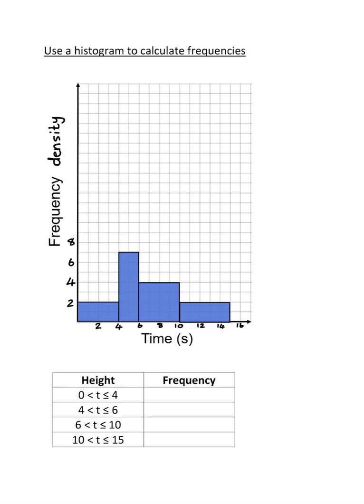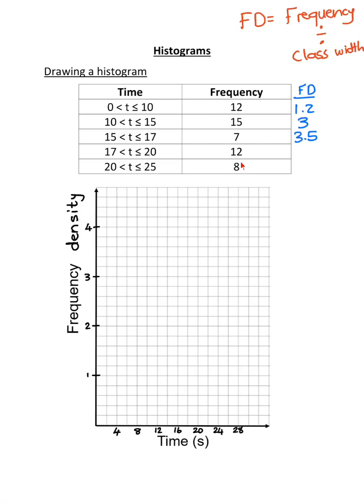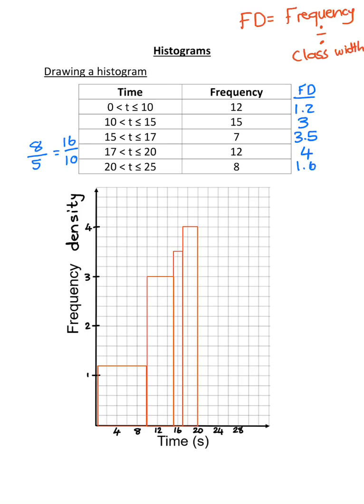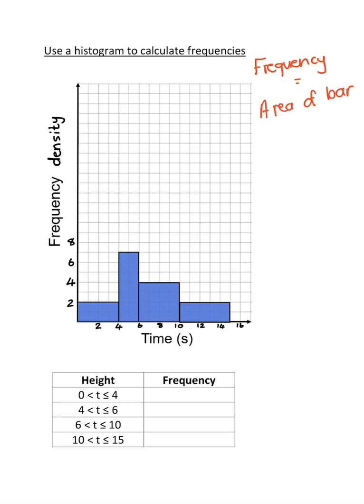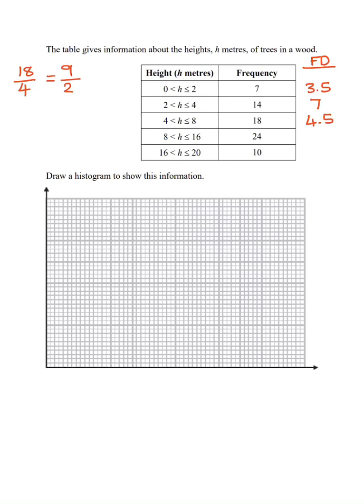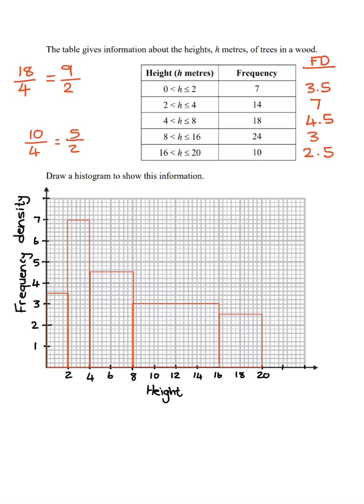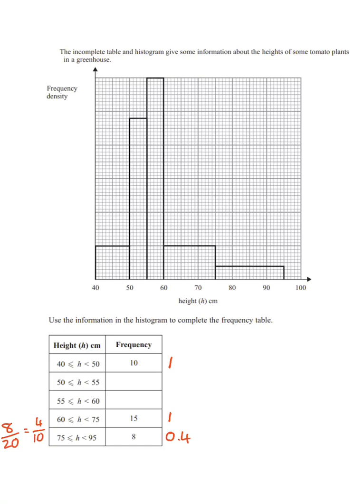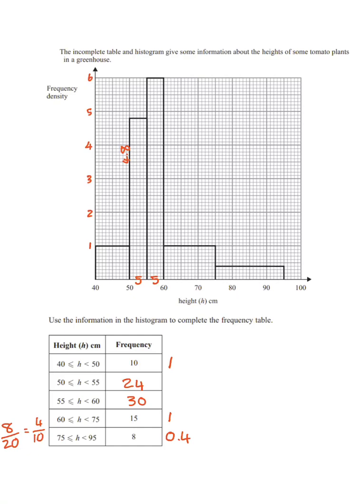Histograms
Quick revision video and drawing and interpreting histograms